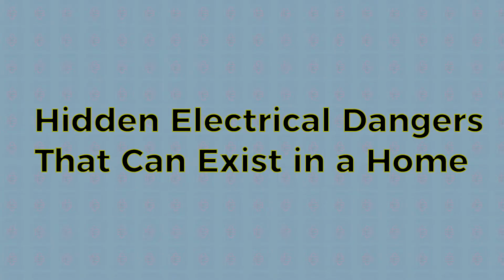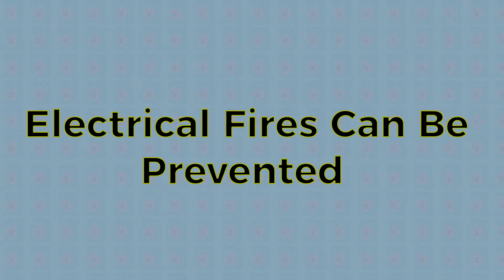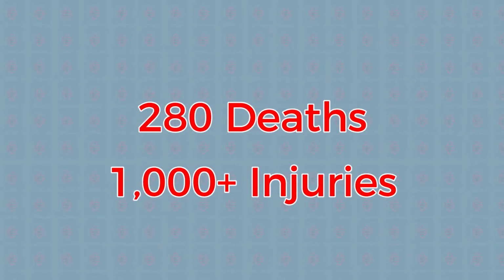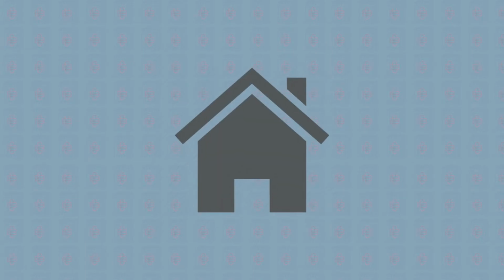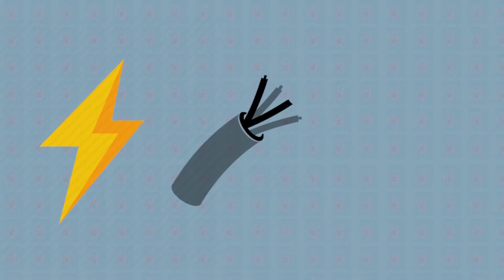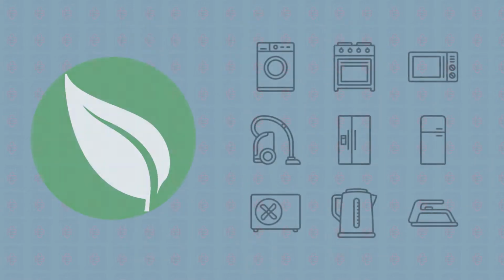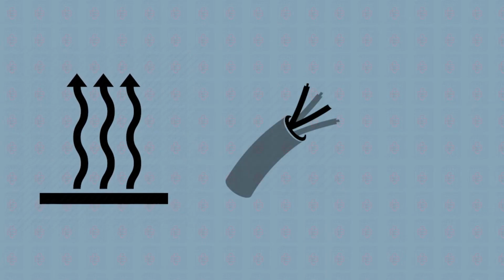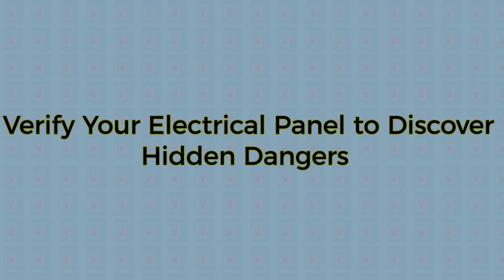Hidden Electrical Dangers That Can Exist in a Home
The U.S. Fire Administration estimates that an average of 25,900 electrical fires cause over $1.1 billion in damages each year. These fires also cause an average of 280 deaths and over more than 1,000 injuries each year. Most of those electrical fires are caused by entirely preventable conditions – obsolete components and old wiring.